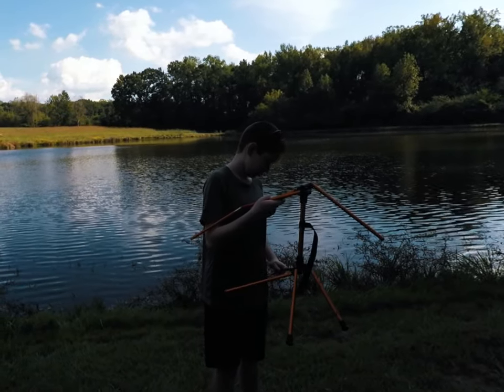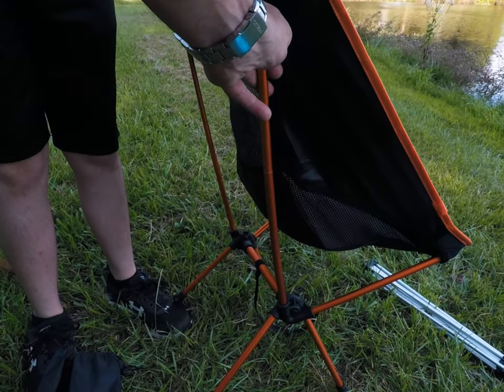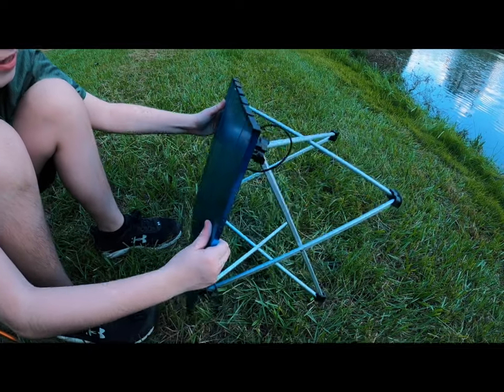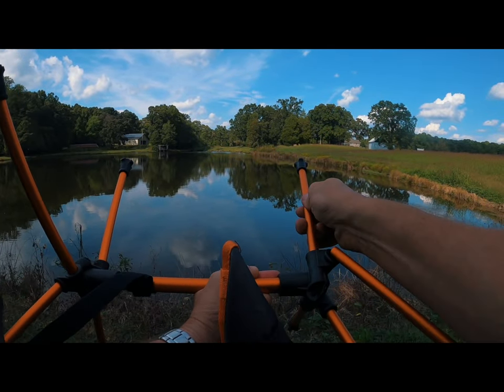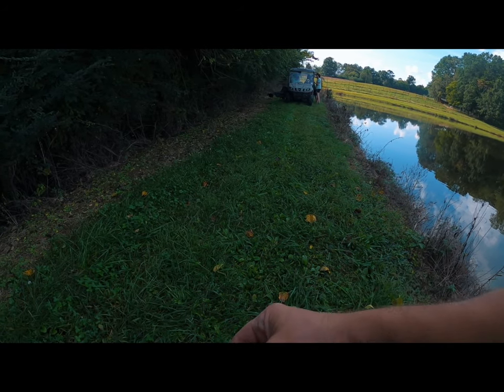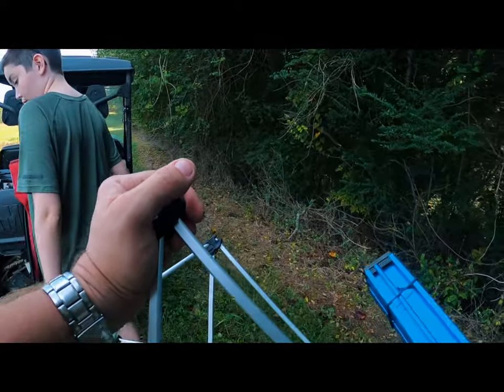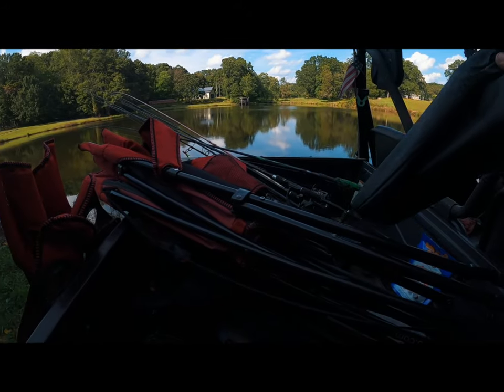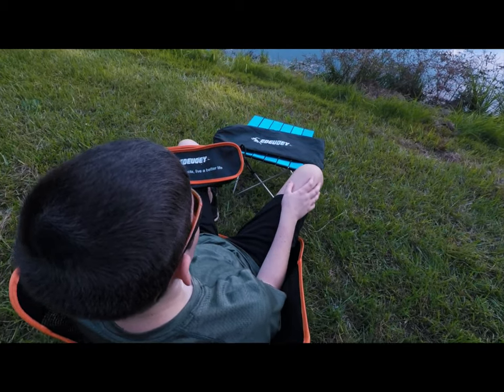EDEUOEY Ultralight Backpacking Camping Chair and Table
Hey, guys here is my review of the Edeuoey ultralight backpacking camping chair and table. I worked in an outdoor store about a year ago and this same chair costs double the price of what this chair costs.

Product link as seen in this video to the chair

Asians:

B095HB1P7L, B08F2BPN6D, B08F2746LB, B08F21MZFN, B08F1Z9WQF

B08NX1DJWN, B08NWXRF93, B08NWZQCB2, B08NWZZY4X, B08NWXMZF1, B08NWYPNK5

Product link as seen in this video to the table

Asians:

B097MVHSGL, B088NND3M4, B08JLPN9NT, B0963QXB9J, B0963QC7L6

Music licensing sites I recommend:
🎷 ART LIST (Use this link to get Get 2 extra months free with Artlist

*Buy the camera gear I use:
Panasonic GH5
Pansonic G85
DJI Ronin-S
Benro Aero 2 Aluminum Video Tripod
Rode VideoMic Pro Plus
Rode VideoMicro
SanDisk Extreme Pro 64GB
GoPro 5 Black
GoPro4 Sessions
Wasabi Extended Battery for GoPro 5 Black (2500mAh)
Black Skeleton Housing for Hero 4
SanDisk Extreme 64GB microSDXC
JOBY GorillaPod Tripod
Opteka MOON Grip
Camera Backpack
Smatree Telescopic Pole
TEKCAM Carrying GoPro Case
GoPro Tripod Mount

*Apple Wireless Magic Mouse & Apple Wireless Magic Keyboard Bundle
*USB 4 HUB with 11' cord
Blue Yeti Microphones
NEEWER Microphone Scissor Arm Stand

Do you have gear you would like me to review?